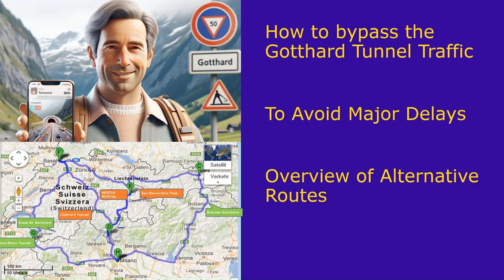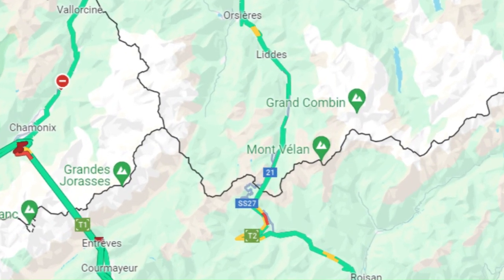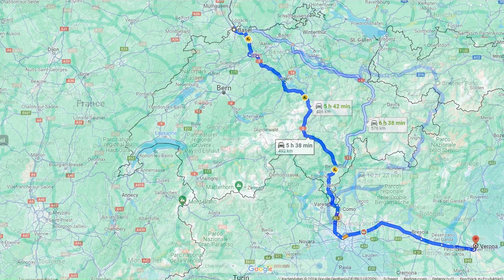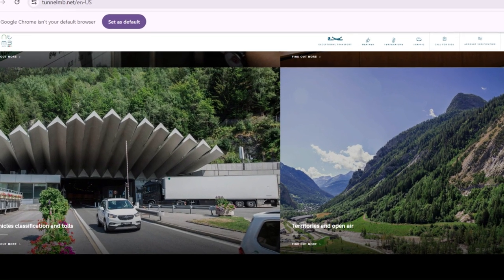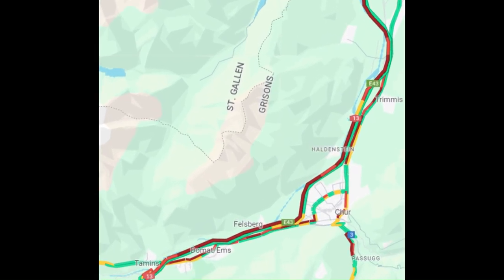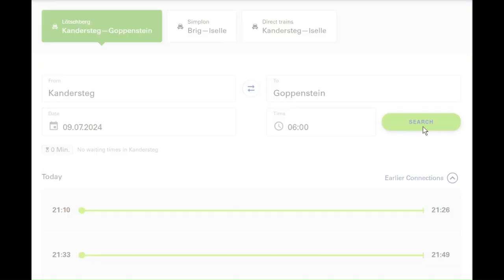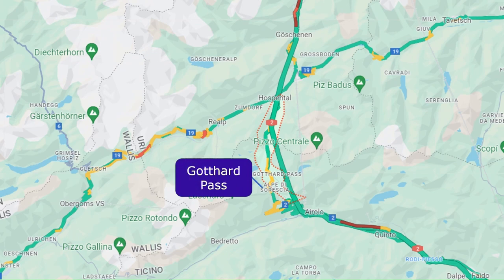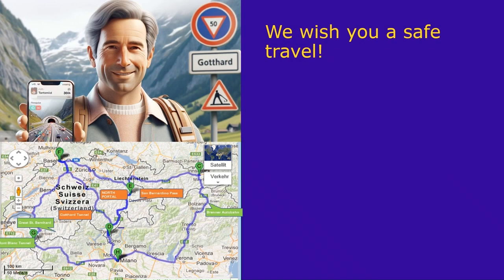How to Bypass the Gotthard Tunnel Traffic to Avoid Major Delays – Overview of Alternative Routes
During peak travel periods, waiting time in front of the Gotthard can reach over 5 hours.

Drive via Gotthard Tunnel
Basel – Genoa via Gotthard tunnel          5h 25 min           483 km
Basel – Verona via Gotthard tunnel  5 hrs 46 min   492 km

Gotthard Tunnel Alternative Routes:

Great St. Bernard Pass
Basel – Genoa via Great St. Bernhard pass           6 h 15 min           562 km
Basel – Verona via Great St. Bernhard pass 7 hrs 10 min 634 km

Brenner Pass
Basel – Genoa via Brenner Pass  11 hr 5 min  908 km
Basel – Verona via Brenner Pass     8 hrs 23 min  656 km

Mont Blanc Tunnel Pass
Basel – Genoa via Mont Blanc tunnel          6 hrs 40 min 570 km
Basel – Verona via Mont Blanc tunnel          7hrs 35 min  663 km

San Bernardino Tunnel Pass
Basel – Genoa via San Bernardino Tunnel Pass 7hr 7min  567 km
Basel – Verona via San Bernardino Tunnel Pass 6hrs 45 min  512 km

Lötschberg Tunnel Autoverlad
Basel – Genoa via Lötschberg Autoverlad       6hrs 39 min  491 km
Car: Basel – Kandersteg 1hr 57 min 159 km
Car: Iselle – Genua 2hr 54 min 259 km
Train : 75 min plus 20 min arrival before
Basel – Verona via Lötschberg Autoverlad       7hrs 25 min  617 km

Gotthard Pass
Basel – Genoa via Gotthard Pass        5hrs 45 min  493 km
Basel – Verona via Gotthard Pass  5hrs 47 min    507 km
Youtube Video: Mercia Moto Experiencing Saint Gotthard Pass | Ride from Hospental to Airolo | Swiss Alps Motorcycle Tour – complete drive
Youtube Video: as a visualization of sudden weather changes Gurgl - Schneeräumung Timmelsjoch 2018 complete video

Other Alternatives
Youtube Video: Work & Travel: Crossing the tunnel Frejus from Italy to France with truck – complete drive